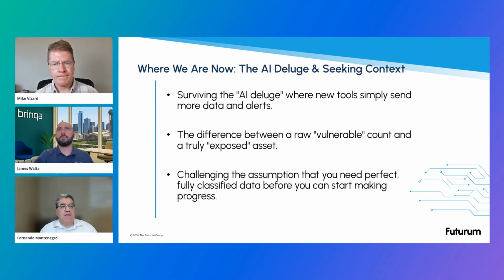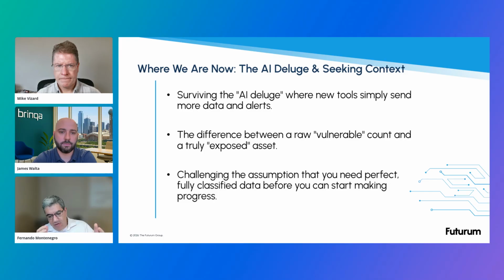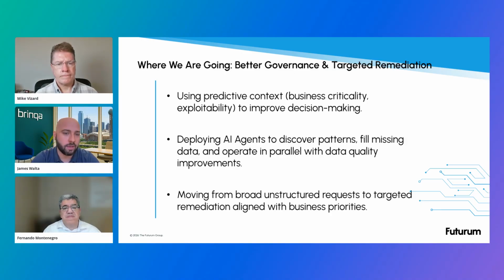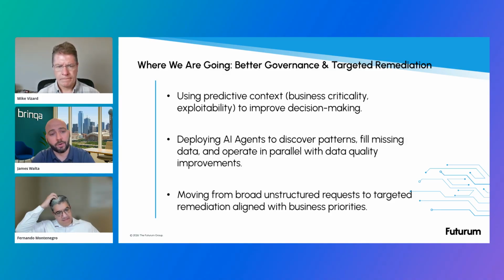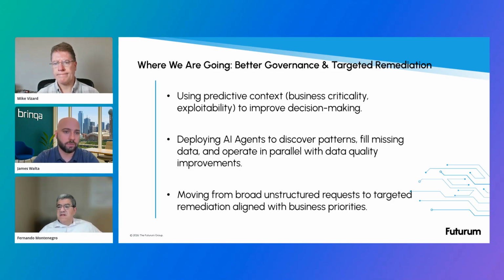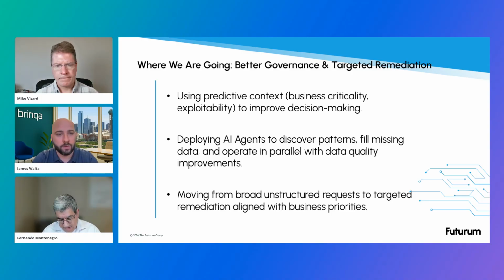Data is the Differentiator for Exposure Management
Security teams are not short on findings—they are short on confidence in what matters. Teams need to move beyond raw vulnerability counts and toward a clearer understanding of exposure. That means improving risk scoring by factoring in exploitability, business context, and how assets are actually used.

This session examines how organizations can shift from reactive to more informed decision-making. By leveraging AI Agents to look at patterns and fill in the missing data, teams can prioritize with greater precision. The outcome is a move away from broad, unstructured remediation requests toward targeted actions that align with business priorities and operational constraints.

The discussion also challenges a common assumption: that organizations must fully organize and classify their data before making progress. In reality, the volume and growth of data make that approach difficult to sustain. AI can help accelerate discovery and classification, enabling teams to improve data quality while simultaneously acting on what matters most.

 Key Takeaways:

How to distinguish “vulnerable” from truly “exposed” assets
Why predictive context improves prioritization and decision-making
How to align remediation with business criticality
Why waiting for perfect data limits progress—and how to work in parallel

James Walta
VP of Product Development - Brinqa
James Walta is a product leader at Brinqa, where he focuses on helping organizations cut through the complexity of cyber risk and prioritize what matters most. With a background in sales engineering, James brings a hands-on, customer-informed perspective to building products that actually work in real-world security environments. His work centers on simplifying exposure management, improving onboarding and customer experience, and enabling teams to move faster from insight to action.

Fernando Montenegro
Vice President and Practice Lead, Cybersecurity - Futurum
Fernando Montenegro serves as the Vice President & Practice Lead for Cybersecurity & Resilience at The Futurum Group. In this role, he leads the development and execution of the Cybersecurity research agenda, working closely with the team to drive the practice’s growth. His research focuses on addressing critical topics in modern cybersecurity. These include the multifaceted role of AI in cybersecurity, strategies for managing an ever-expanding attack surface, and the evolution of cybersecurity architectures toward more platform-oriented solutions.

Mike Vizard
Chief Content Officer - Techstrong Group
Mike Vizard is a seasoned IT journalist with over 25 years of experience. He also contributed to IT Business Edge, Channel Insider, Baseline and a variety of other IT titles. Previously, Vizard was the editorial director at Ziff-Davis Enterprise as well as editor-in-chief at CRN and InfoWorld.